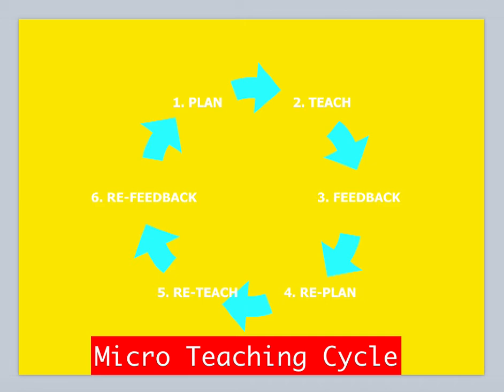Micro Teaching Skills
What and Why about Micro Teaching by Dr. Dheeraj Mehrotra, Educational Innovator & National Teacher Awardee